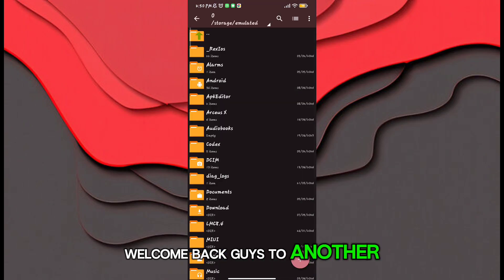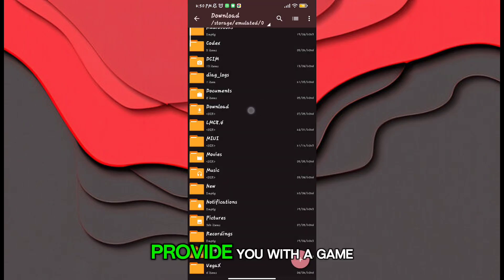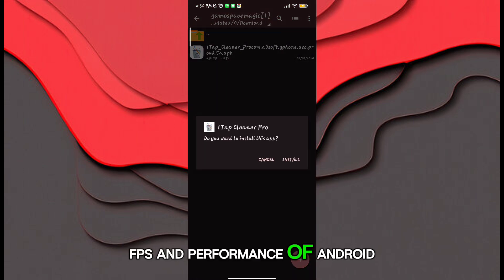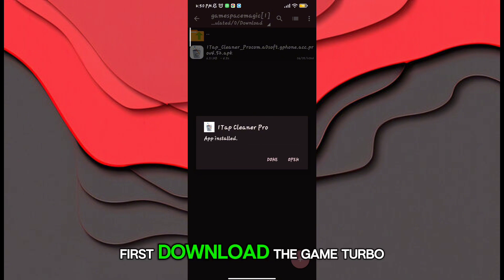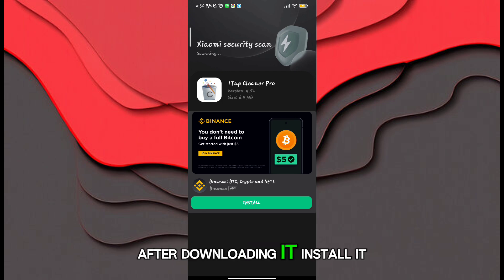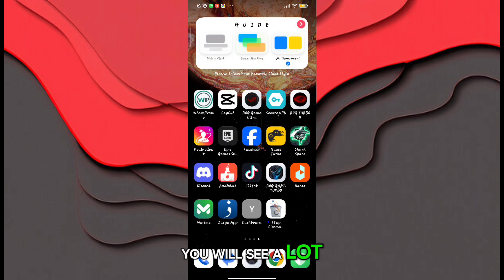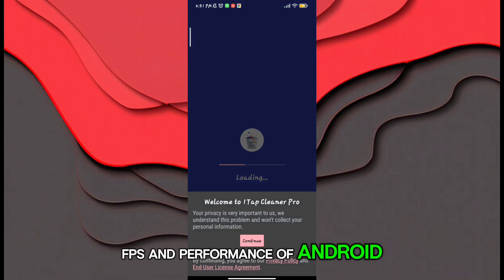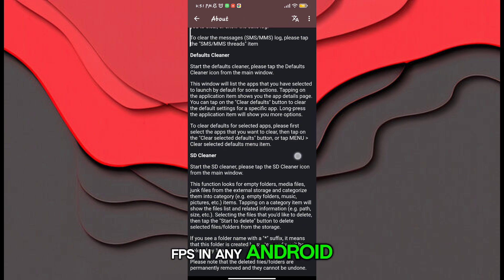Maximize Performance and Fix Lag with Game Turbo | Unlock 120 FPS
related title-

Cover Tags -
Gltools
Overclocking
overclock android without root
overclock android
performance
tweak performance